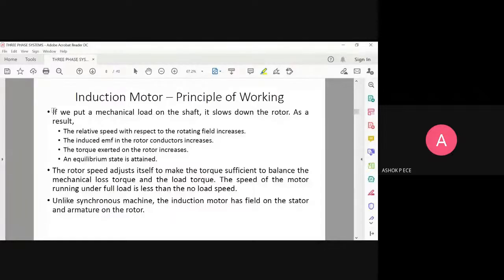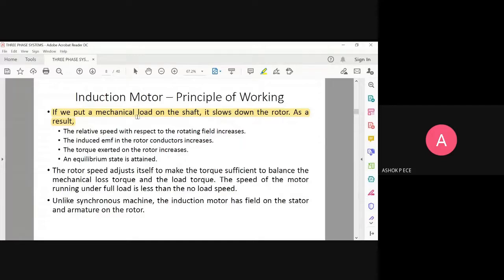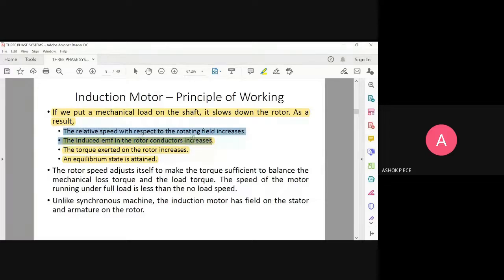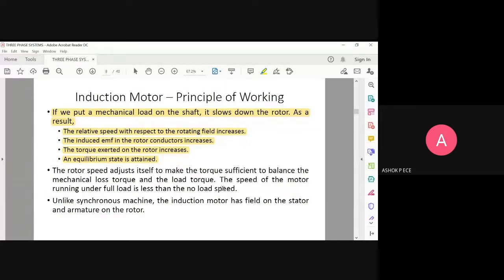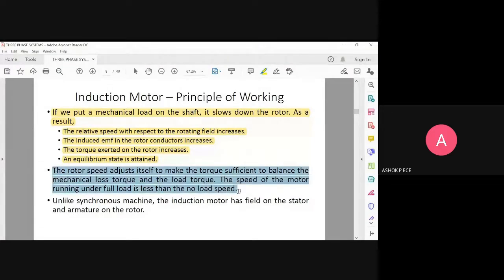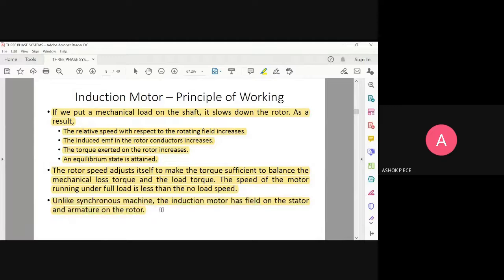Electrical Machines | Lecture-68 | Principle of working of an Induction Motor Part-III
This video clearly explains about the principle of working of an induction motor.